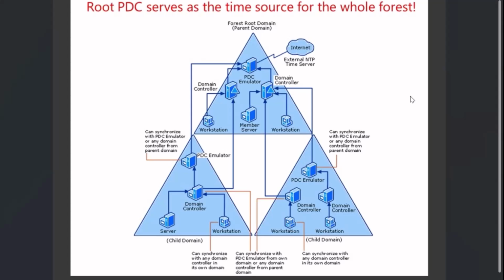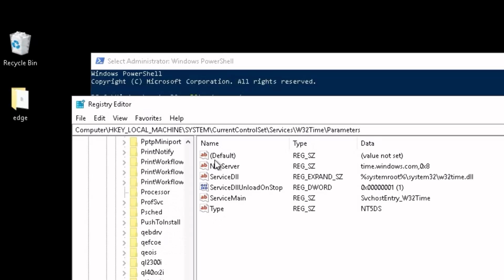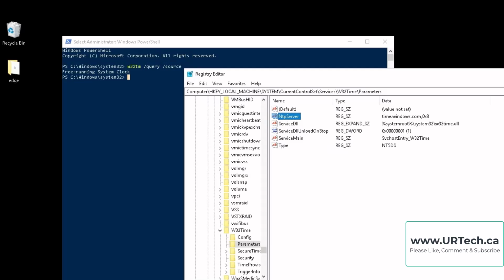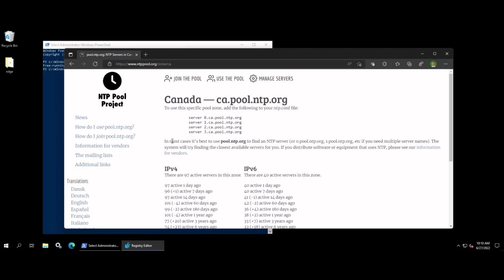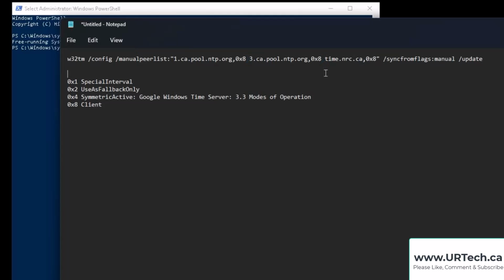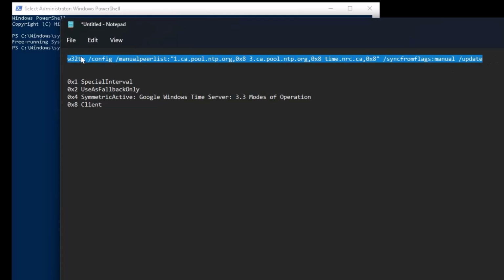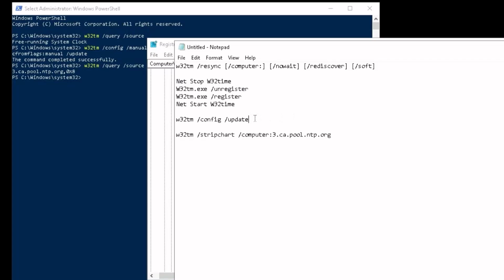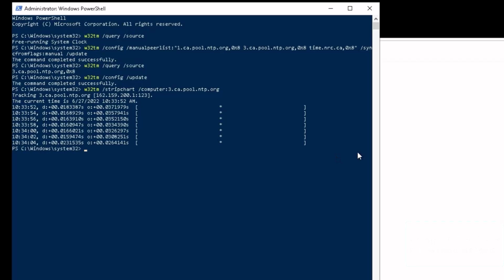How to Configure Multiple NTP Servers on Windows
We explain and demonstrate everything you need to know about the Net Time Service w32tm and how to configure it on a Windows Domain Controller.

We explain that the PDC Emulator is the only place w32tm should be set to use an external provider and how to find an NTP provider.

NTP Tutorial
Net Time Protocol
Windows Time Service tutorial

Intro 0:00
Windows Time Service Tutorial 0:20
Do All Domain Controllers Need The Net Time Service set? 0:40
What is a PDC Emulator 0:57
How to Figure Out Which DC is the PDC Emulator 1:17
What is the current time service configuration 1:50
What is FREE-RUNNING SYSTEM CLOCK 2:00
How To Set the W32TM Nettime Service 2:30
Why is Time Service Important to Windows Domains 4:25
How to Choose a Time Server NTP 5:05
W32tm Command Explained 6:23
What is 0x8 7:14
How to reset w32tm Time Service 9:35
Setting Net Time in GPO 9:50
Command to Force a Time Update 10:35
How To Check the Net Time NTP 10:52
Outro 11:25